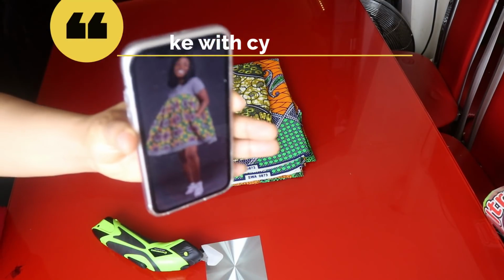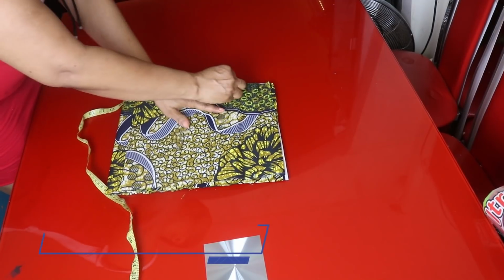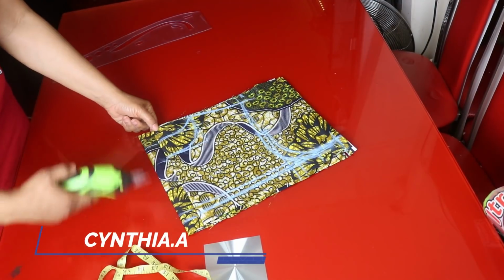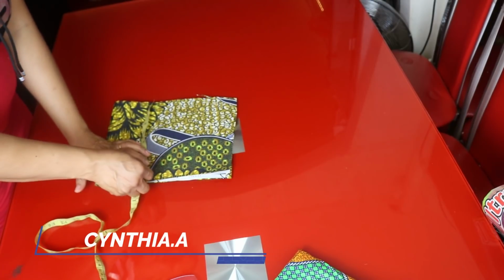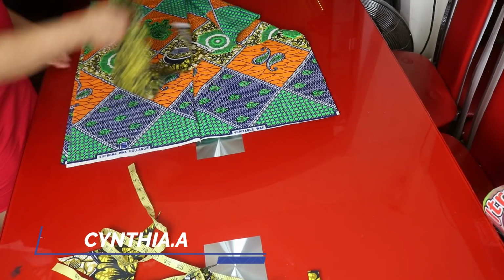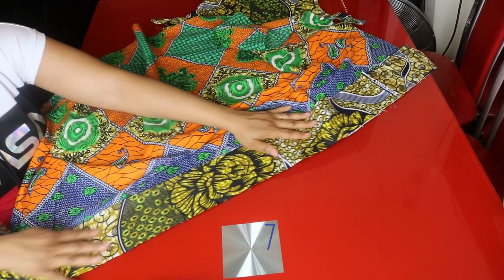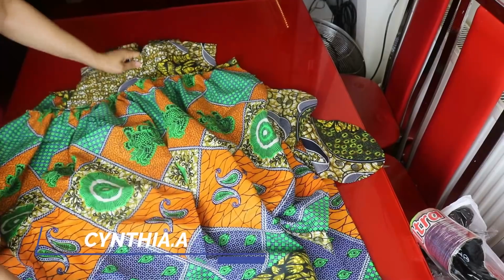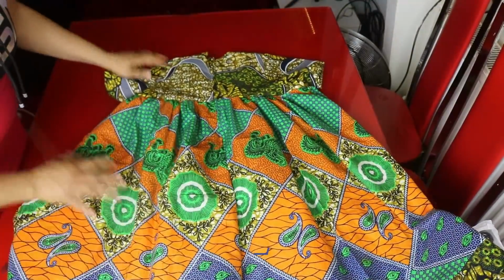HOW TO MAKE A SHORT YOKE DRESS/DIY CUTTING AND STICHING